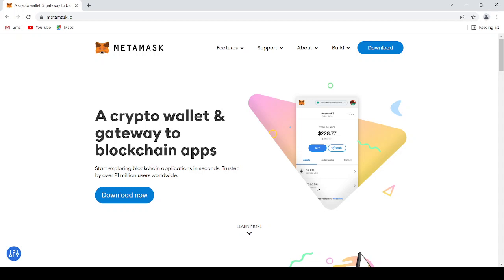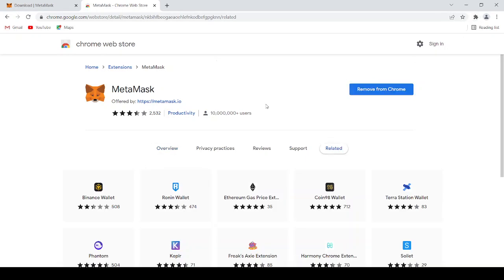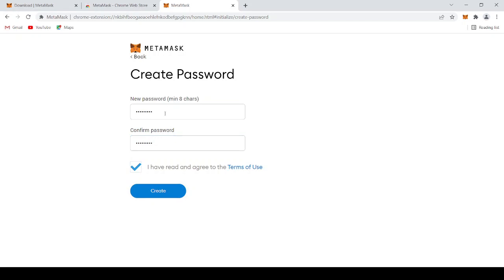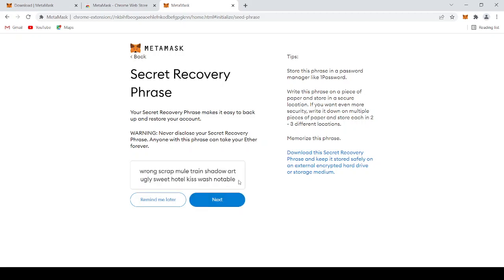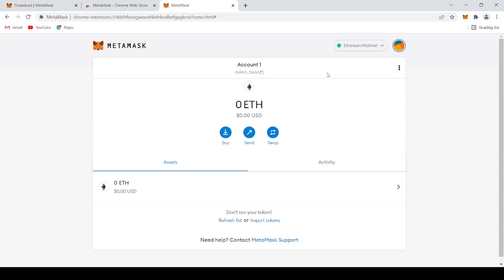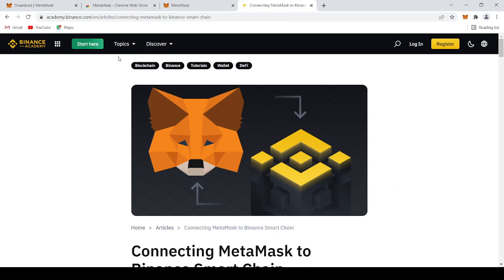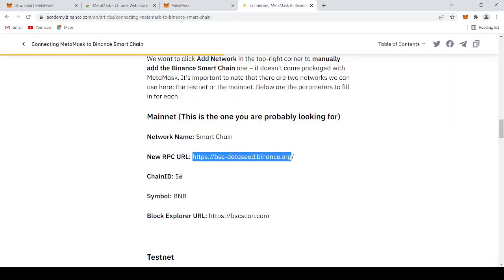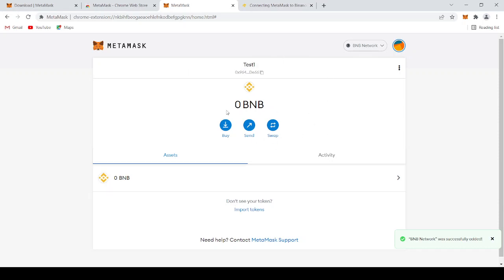[EN][Basic2]How to install Metamask and enable BNBChain (BSC)